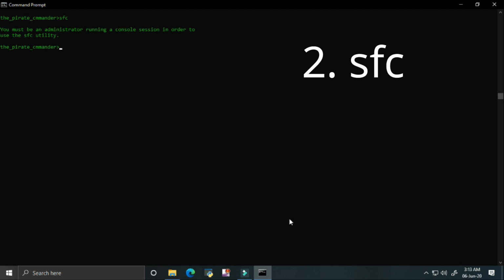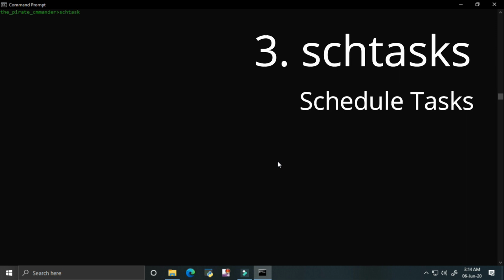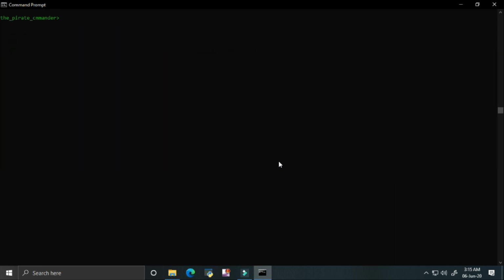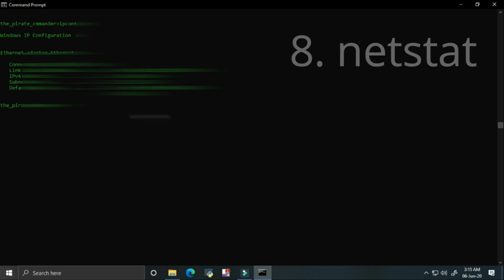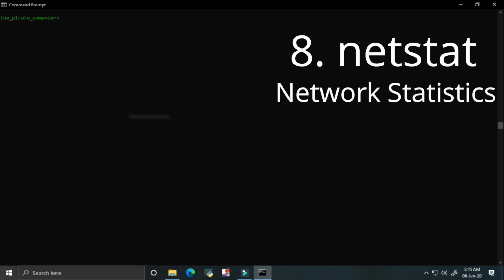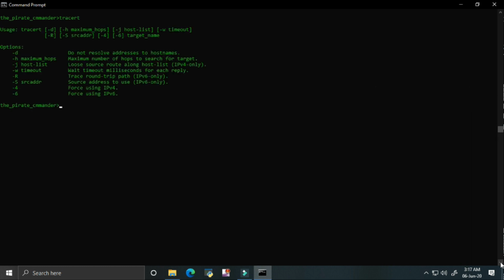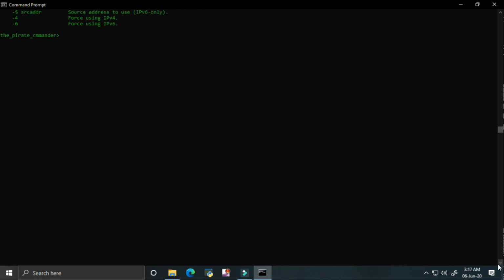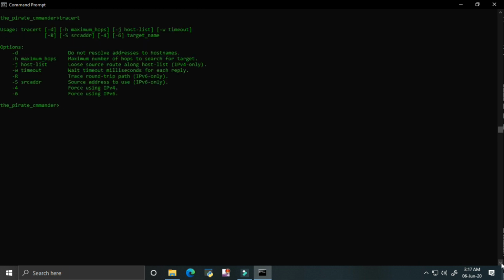10 most important cmd commands for command prompt || the pirate commander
Welcome
 If you know how to use your computer or loptop properly.You should know some cmd command.
You want to use command prompt on Windows 10 more efficiently, you should know some CMD tricks. Using this you can observe your computer or laptop properly.

10 most important cmd commands:
1. systeminfo
2. sfc
3. schtasks
4. attrib
5. assoc
6. fc
7. ipconfig
8. netstat
9. ping
10. tracert